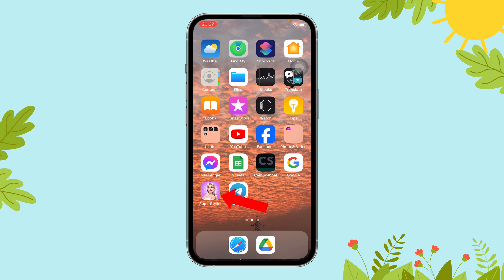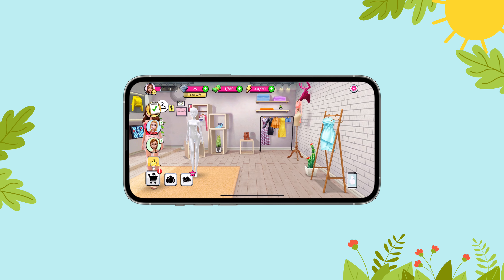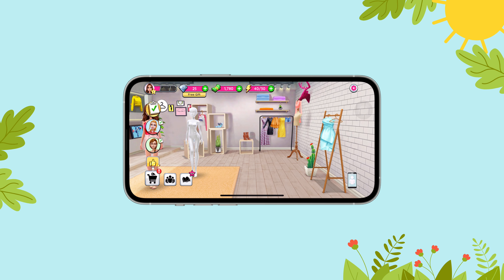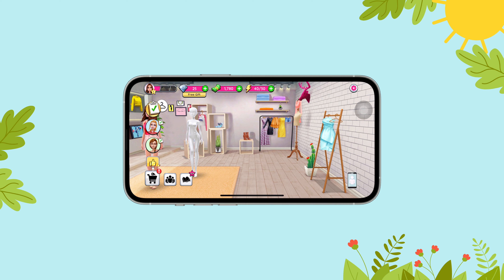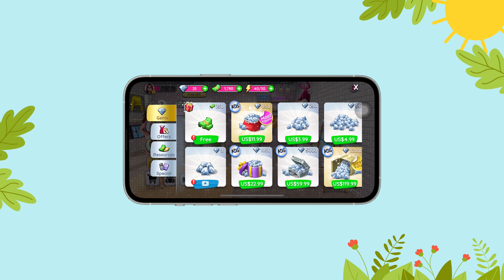How to purchase different items on Superstylist? | GamingExplained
How to purchase different items on Superstylist?
Welcome back to Gaming Explained! In this video, I'll be guiding you through **how to purchase different items on Superstylist**. Whether you're looking to buy the latest trendy outfits, stylish accessories, or those must-have beauty products, I've got you covered. Superstylist offers a vast array of items to enhance your virtual fashion career, and knowing how to navigate the purchasing options can make all the difference.

In this video, I'll talk about the various in-game currencies, where to find the best deals, and how to make smart purchases to maximize your style points. Whether you're a beginner trying to build your wardrobe or a pro looking to complete your collection, these tips will help you shop like a superstar!